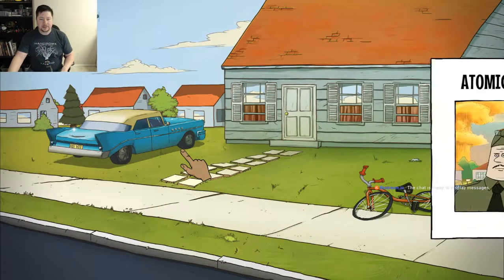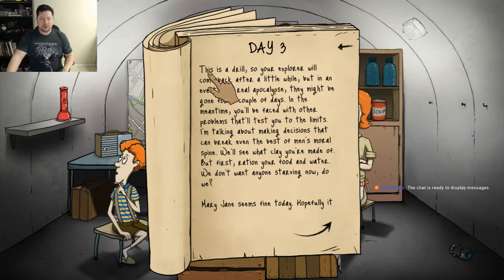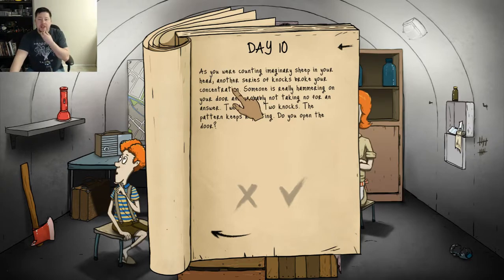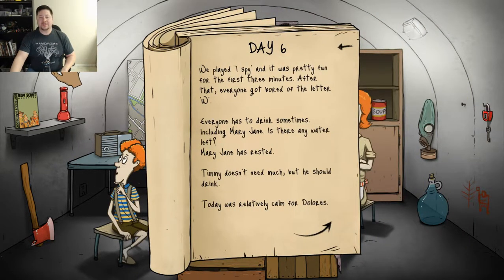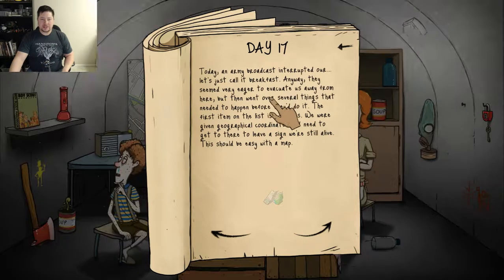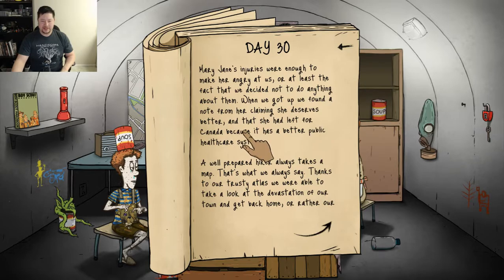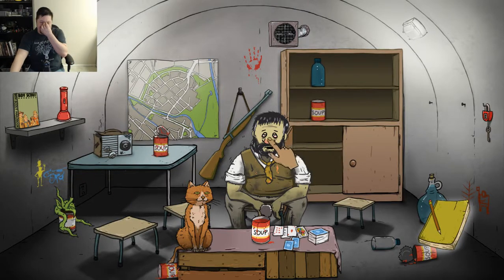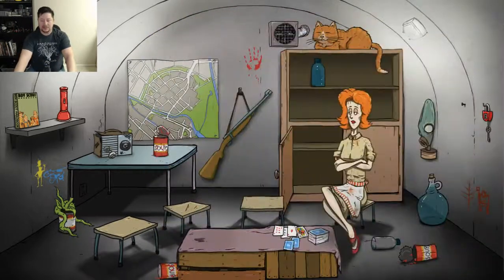60 Seconds : It's 2018, lets get in the bomb shelter!